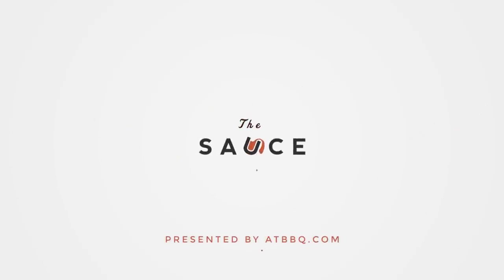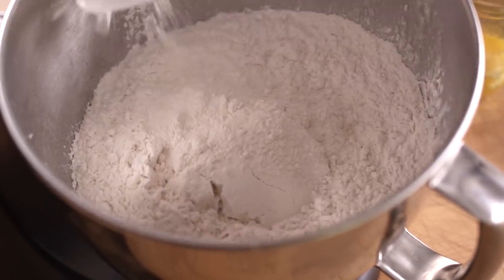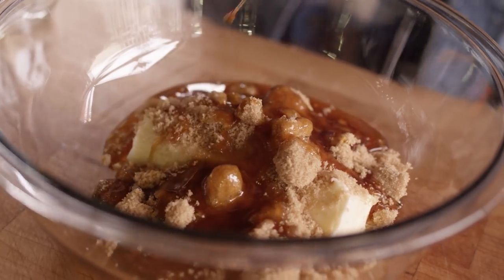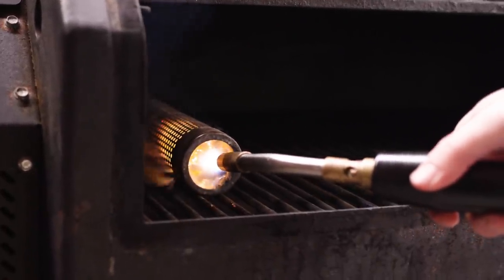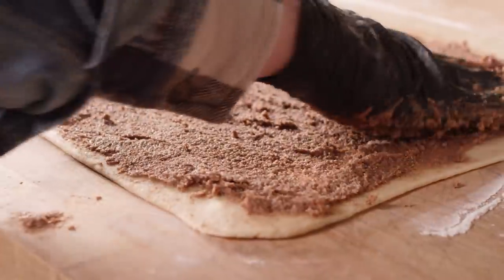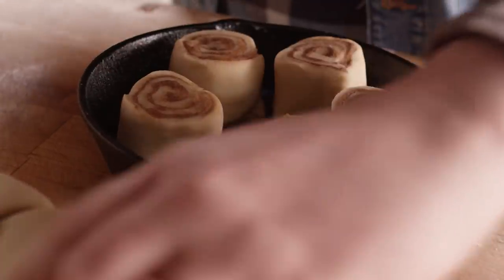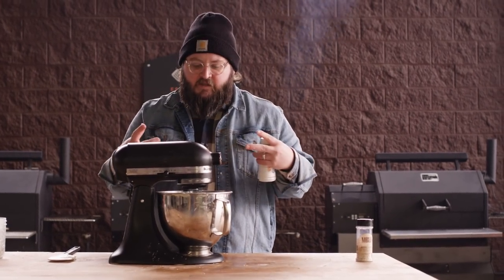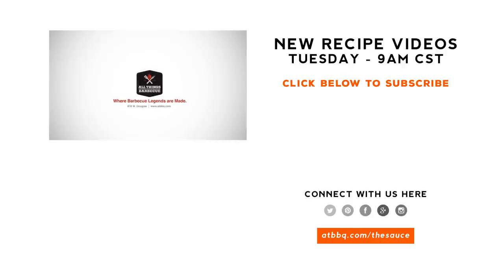Cinnamon Rolls with Smoked Candied Nuts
Ring in the new year in comfort and style! These scratch-made Cinnamon Rolls with Smoked Candied Nuts are absolutely worth the effort and the wait. You just can't beat homemade!